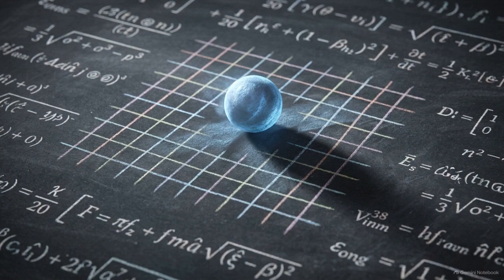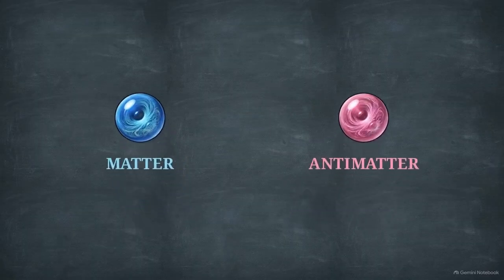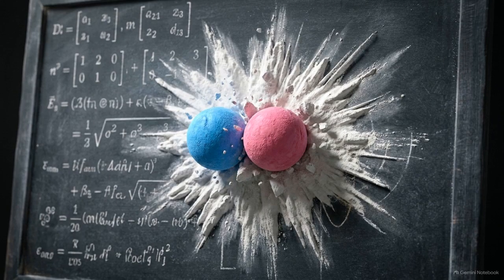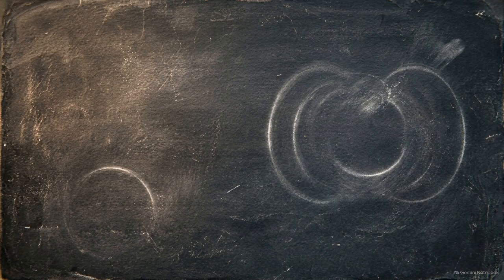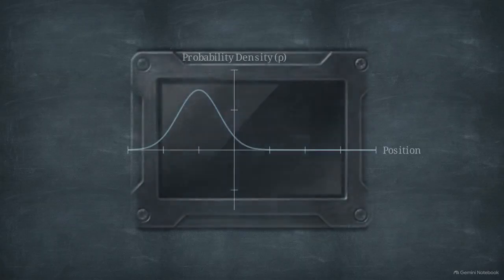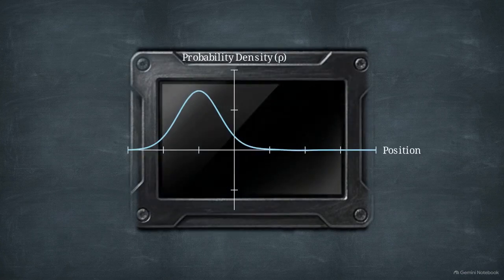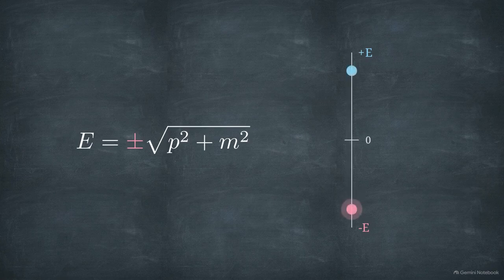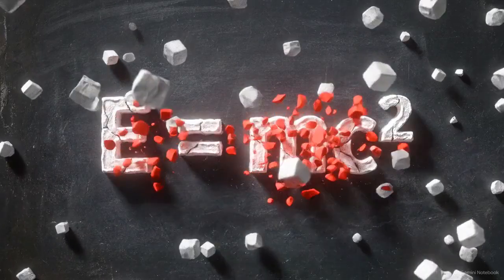August 9, 2026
Anti Matter